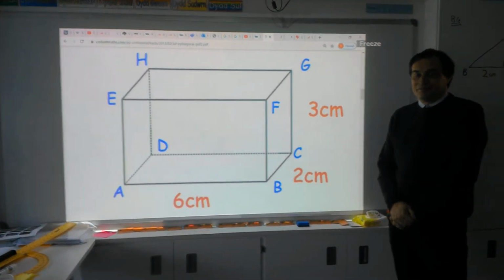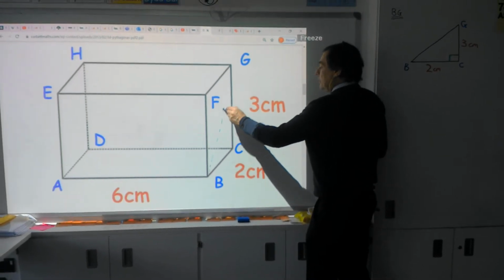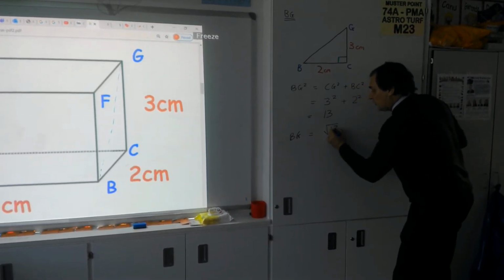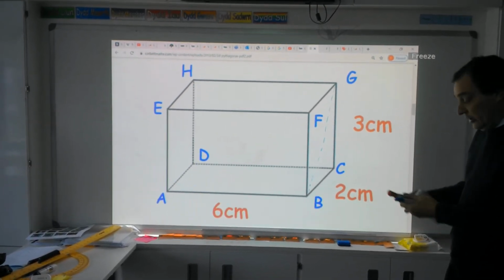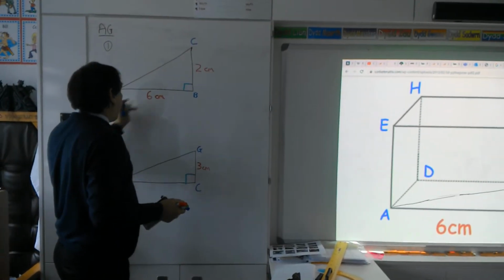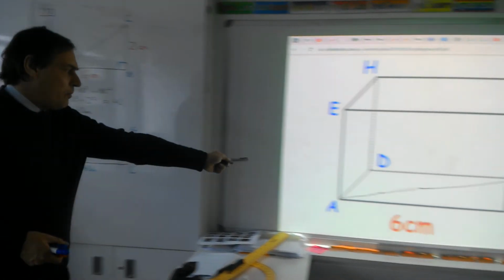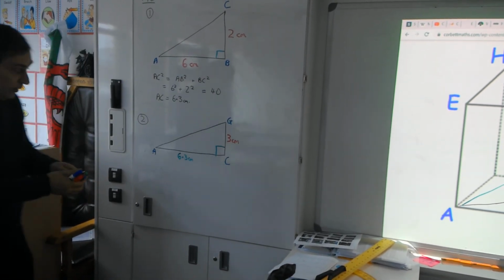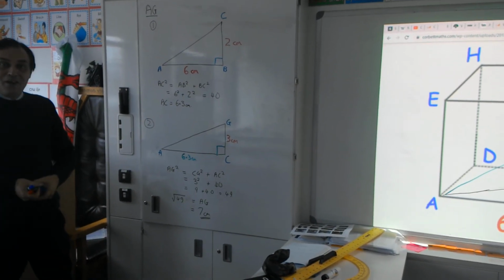3D Pythagoras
Working out diagonal faces of 3D solids using Pythagoras